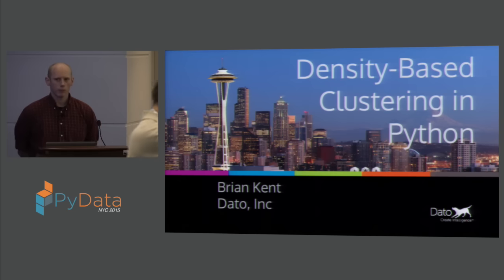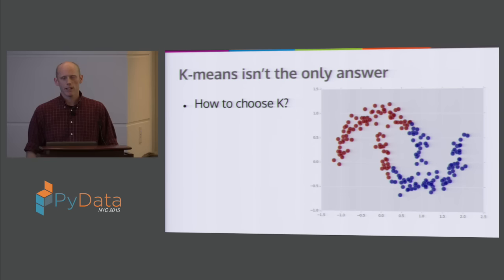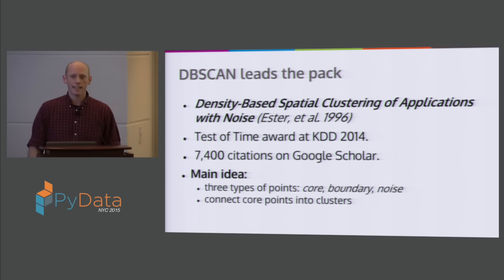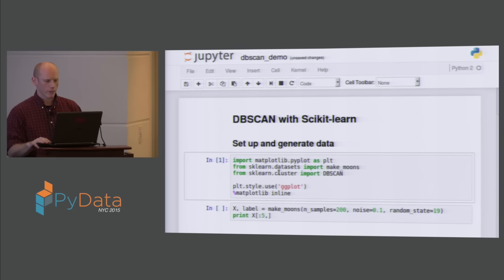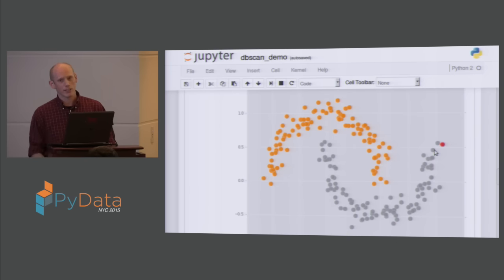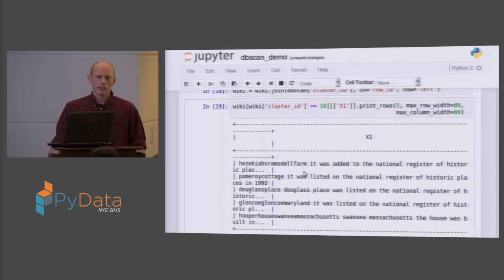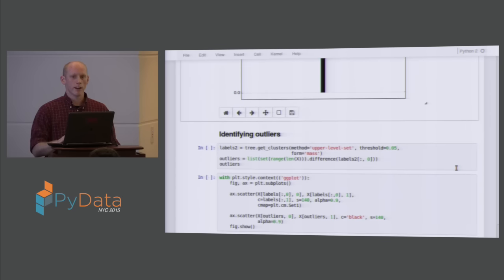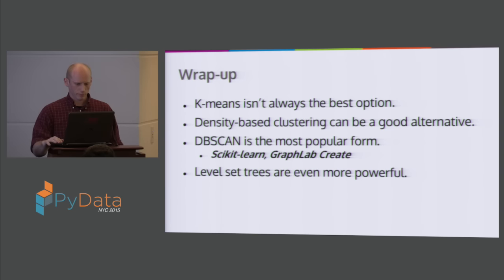Brian Kent: Density Based Clustering in Python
Clustering data into similar groups is a fundamental task in data science. Probability density-based clustering has several advantages over popular parametric methods like K-Means, but practical usage of density-based methods has lagged for computational reasons. I will discuss recent algorithmic advances that are making density-based clustering practical for larger datasets.

Clustering data into similar groups is a fundamental task in data science applications such as exploratory data analysis, market segmentation, and outlier detection. Density-based clustering methods are based on the intuition that clusters are regions where many data points lie near each other, surrounded by regions without much data.

Density-based methods typically have several important advantages over popular model-based methods like K-Means: they do not require users to know the number of clusters in advance, they recover clusters with more flexible shapes, and they automatically detect outliers. On the other hand, density-based clustering tends to be more computationally expensive than parametric methods, so density-based methods have not seen the same level of adoption by data scientists.

Recent computational advances are changing this picture. I will talk about two density-based methods and how new Python implementations are making them more useful for larger datasets. DBSCAN is by far the most popular density-based clustering method. A new implementation in Dato's GraphLab Create machine learning package dramatically speeds up DBSCAN computation by taking advantage of GraphLab Create's multi-threaded architecture and using an algorithm based on the connected components of a similarity graph.

The density Level Set Tree is a method first proposed theoretically by Chaudhuri and Dasgupta in 2010 as a way to represent a probability density function hierarchically, enabling users to use all density levels simultaneous, rather than choosing a specific level as with DBSCAN. The Python package DeBaCl implements a modification of this method and a tool for interactively visualizing the cluster hierarchy.

00:10 Help us add time stamps or captions to this video! See the description for details.